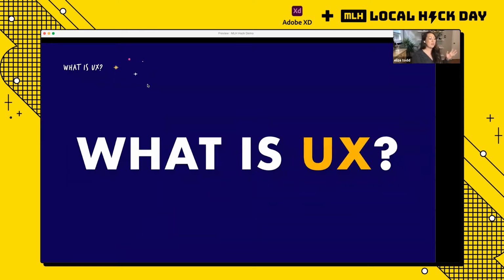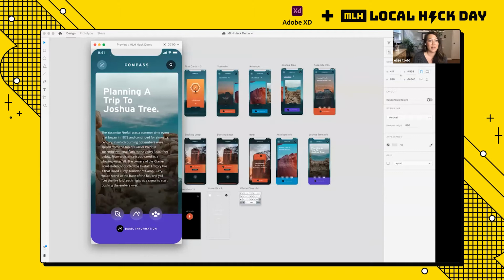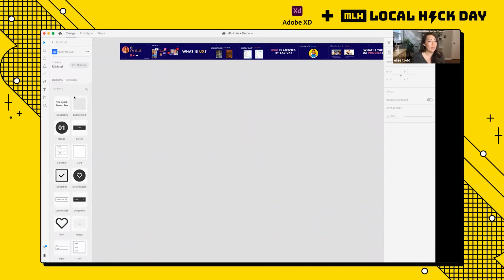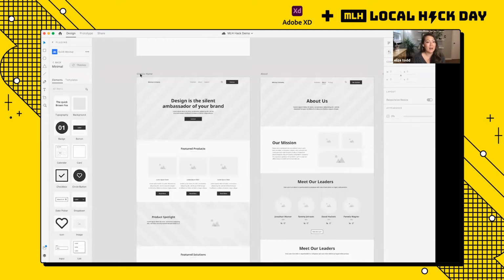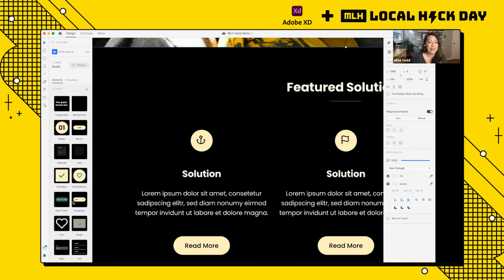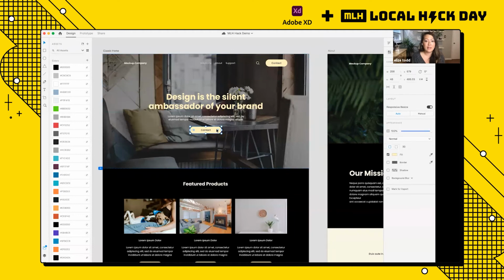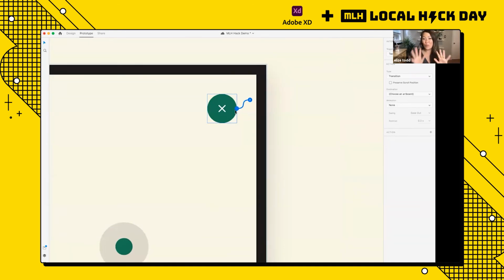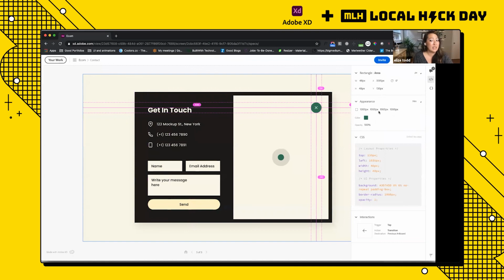Start Prototyping Web Sites and Mobile Apps with Adobe XD - Local Hack Day: Learn 2020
Wireframing and prototyping are essential steps to creating an easy-to-use, functional, and enjoyable user experience for any developed web or mobile application. In this beginner-friendly workshop, XD experts will guide you in designing screens, adding interactivity, and presenting a real-to-life prototype that can be shared for user testing, as a final concept pitch, or with a developer for implementation.